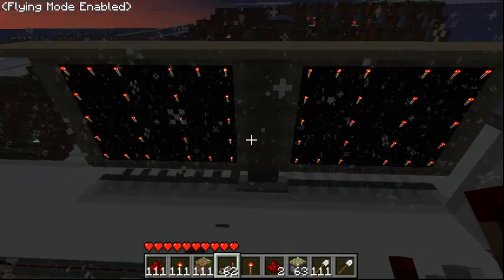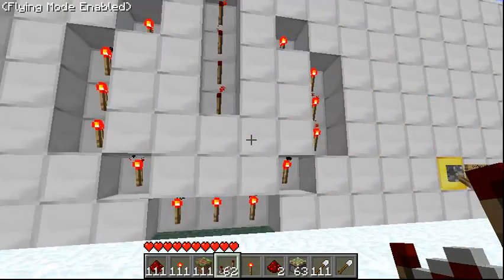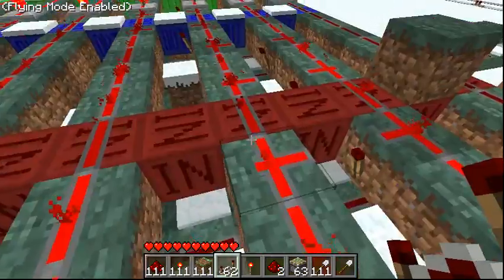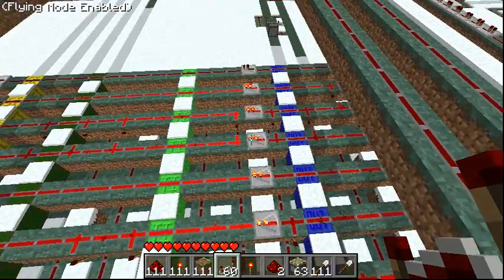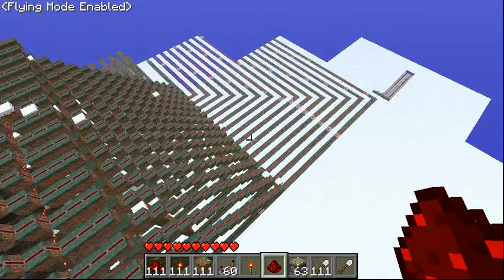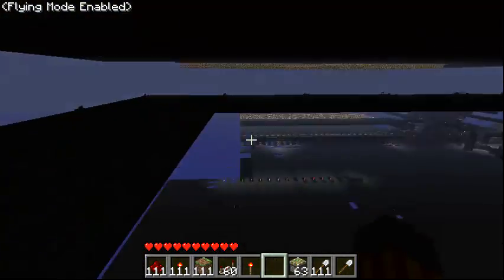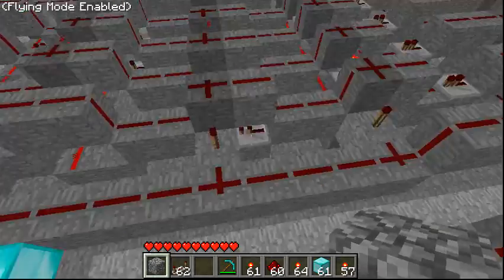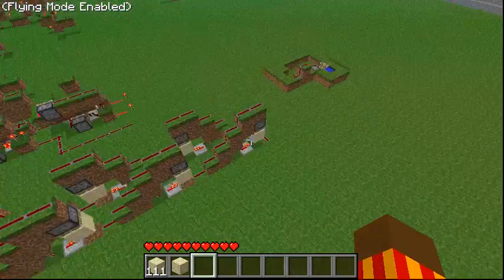16bit CPU with OS and fps russia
16-bit cpu with roflolcopter implementer engaged
lololololololollololololollolololololololollololollololollololololololollolol